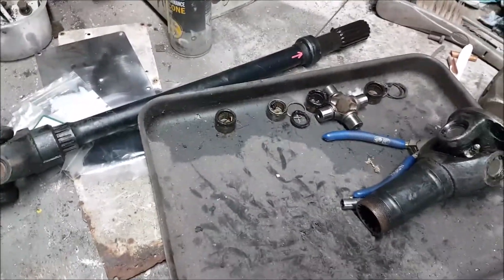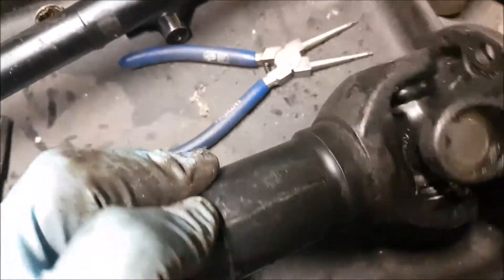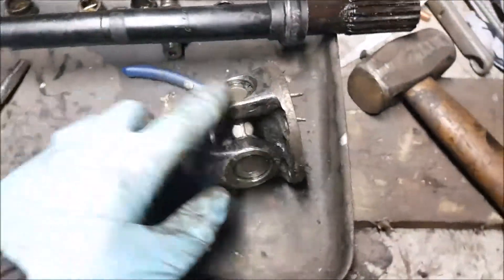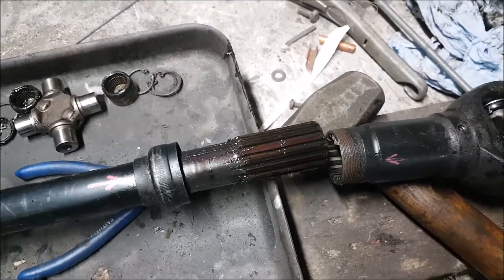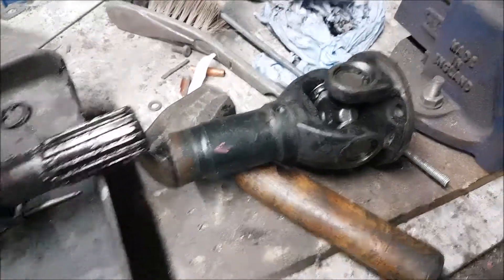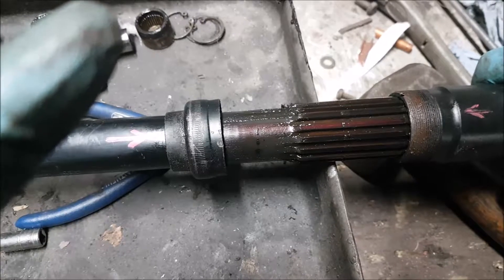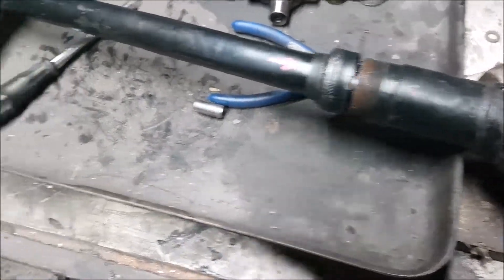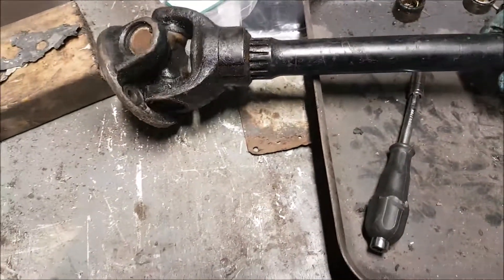Range Rover - propshaft balance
Short video to explain why a prop should be balanced and also how to retain that balance when replacing Universal Joints